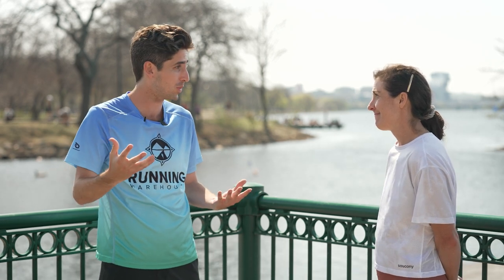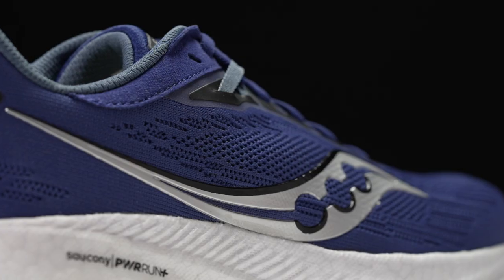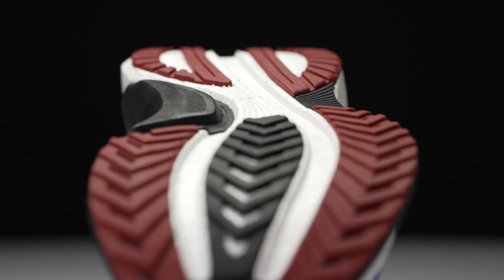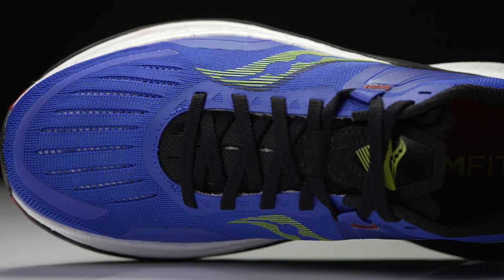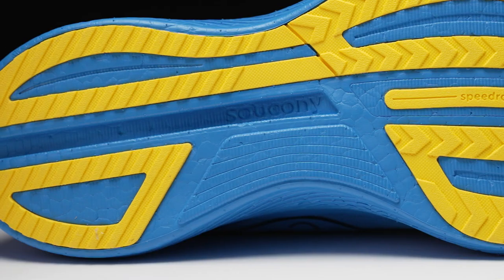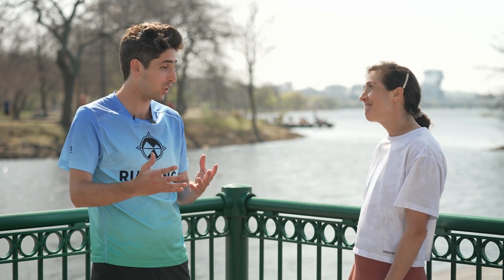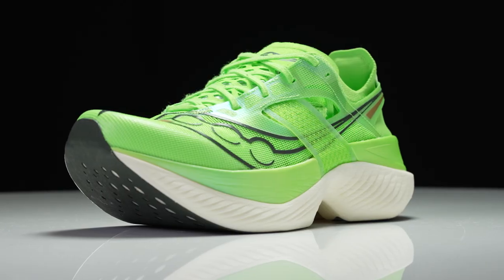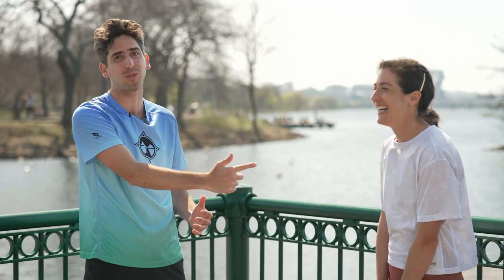Pro Marathoner Laura Thweatt's Full Shoe Lineup | Top Saucony Running Shoes 2023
Laura Thweatt lays out all of the best saucony running shoes that she uses day in and day out. From daily training, to speed workouts, and even race day, Laura has a full lineup of shoes to get the job done!